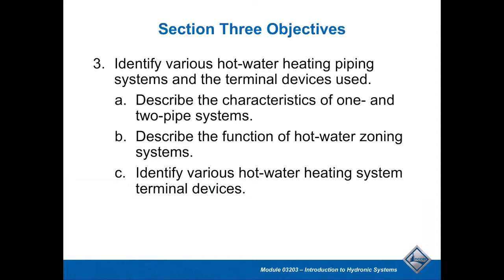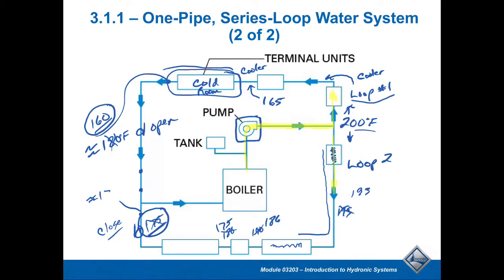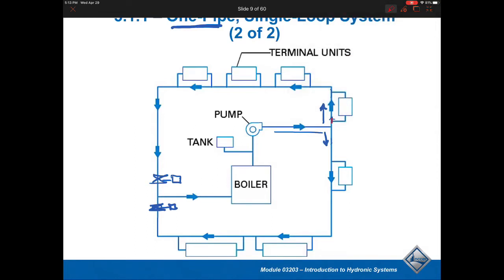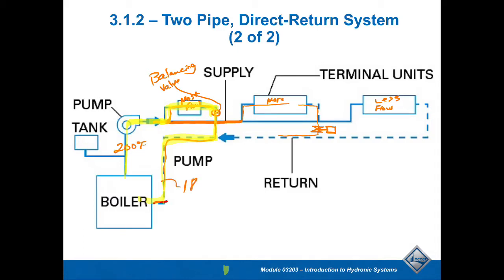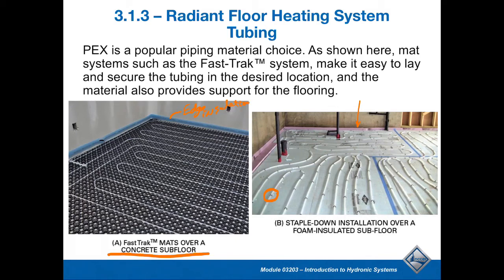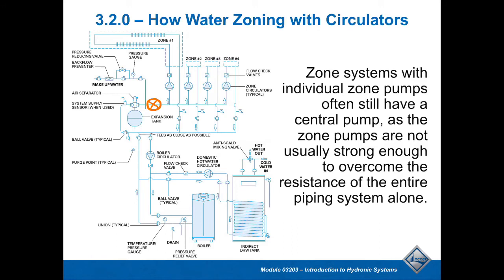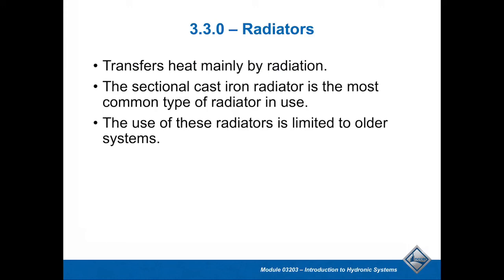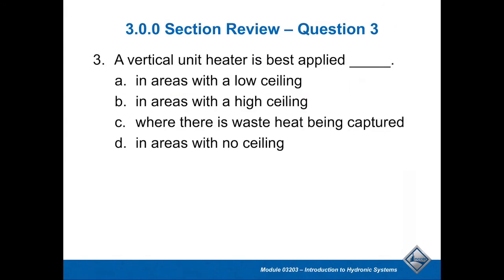L2 M13 Introduction to Hydronics 3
Ken’s class introduction to hydronics section 3 piping layouts and heat emitters.